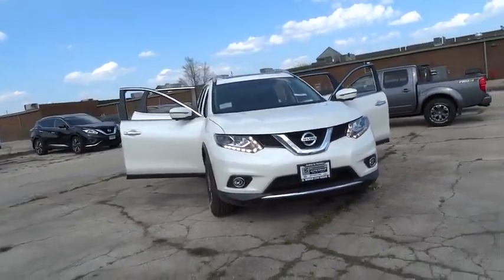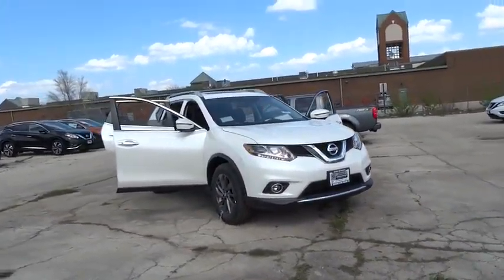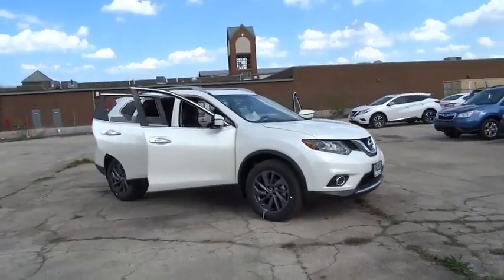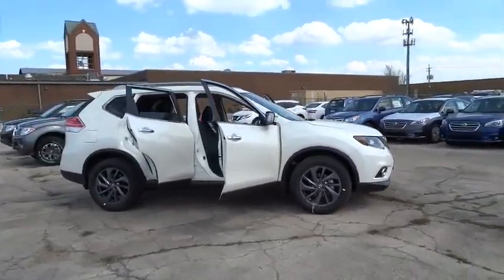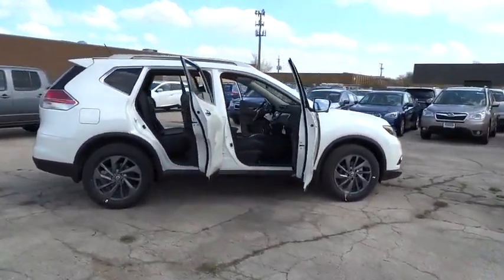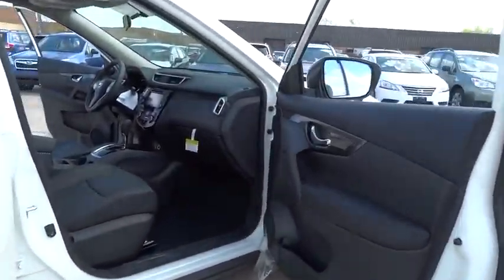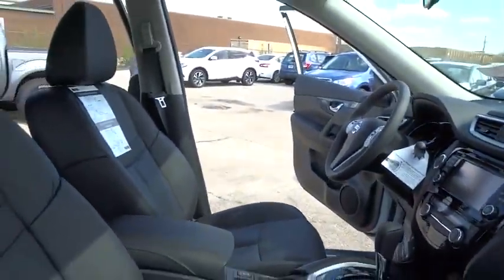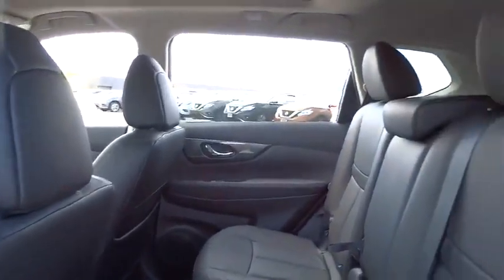2016 Nissan Rogue Skokie, Highland Park, Glenview, Chicago, Park Ridge, IL 24227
2016 Nissan Rogue

Star Nissan
5757 W Touhy Ave

AWD. Nav! Best color! CHECK OUT THIS PRICE!! With a sale price this low it won't last long!  WE WANT YOUR TRADE-IN NO MATTER THE MILEAGE OR CONDITION NO ONE WILL GIVE YOU MORE! brbrImagine yourself behind the wheel of this great-looking 2016 Nissan Rogue.